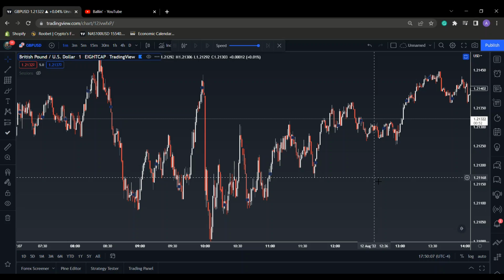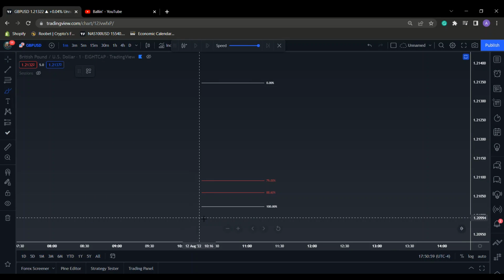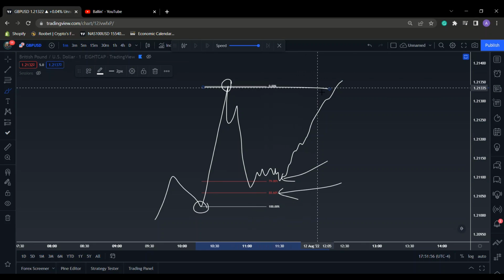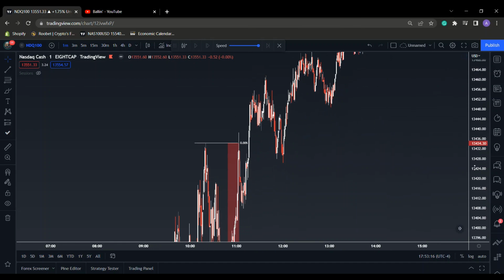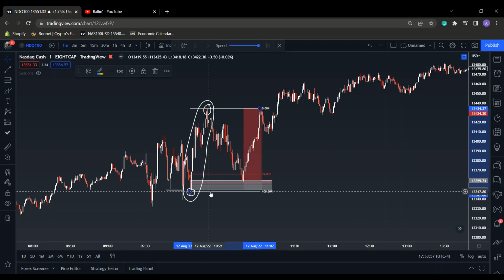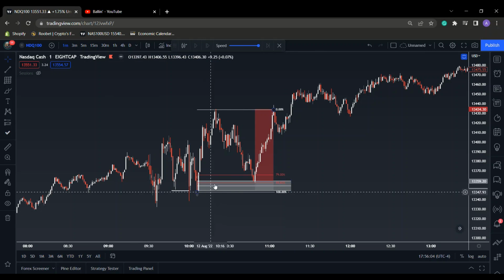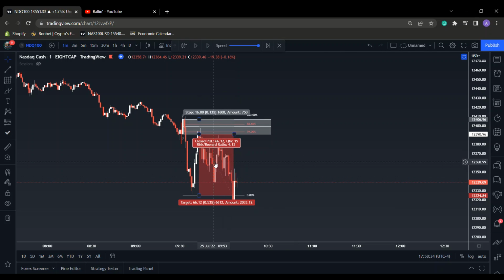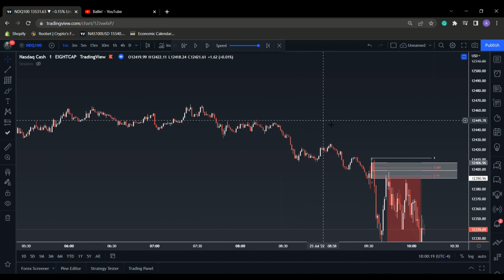The Golden 1 Minute Fibonacci Strategy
What's good yall.. In today's video, I'll be going over my fibonacci levels. Any questions feel free to DM me. If you want any specific topics to be covered let me know down below. Take notes and backtest!

RROP Course & VIP Group coming September 1st.